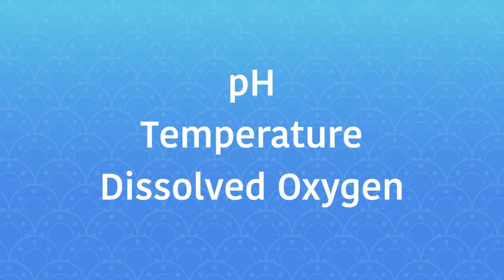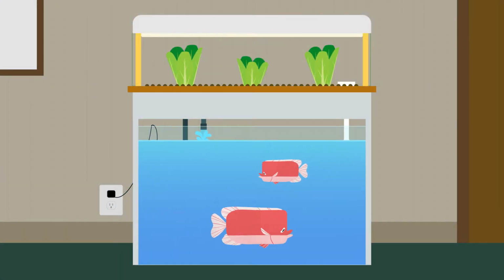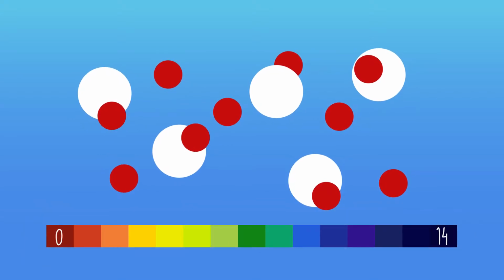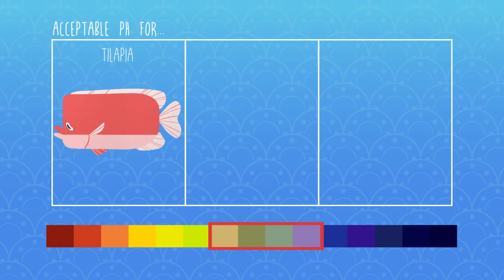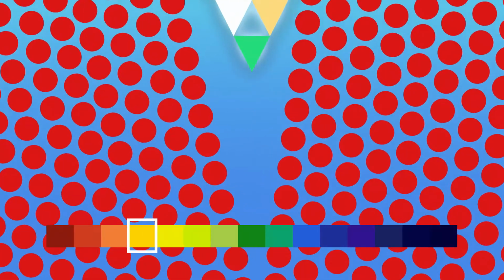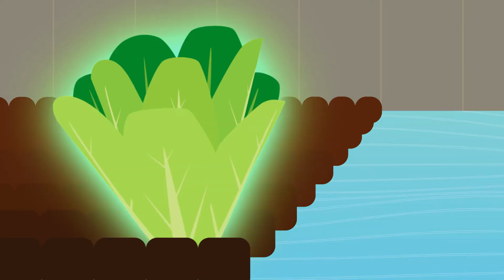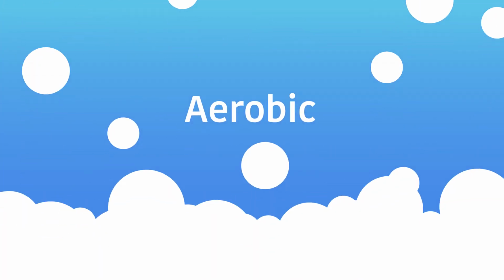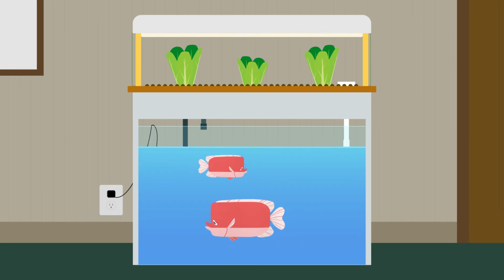AquaPower - Water Chemistry